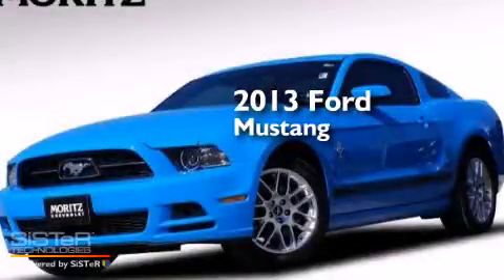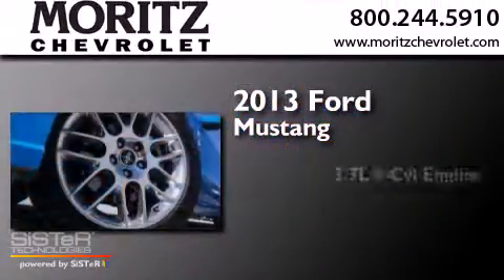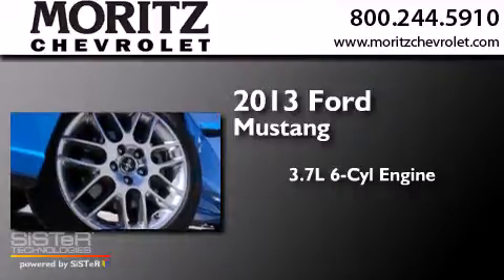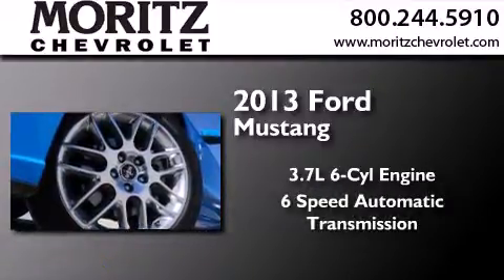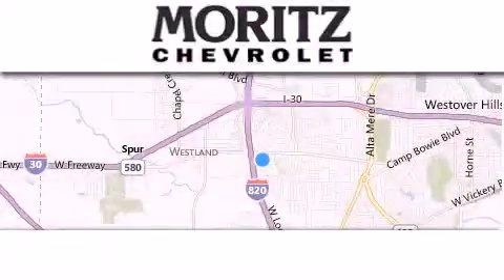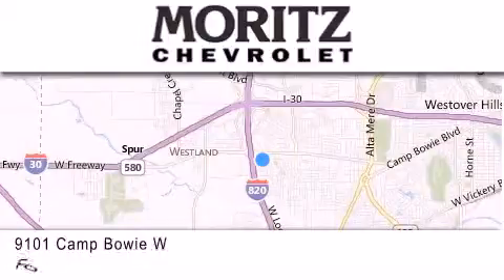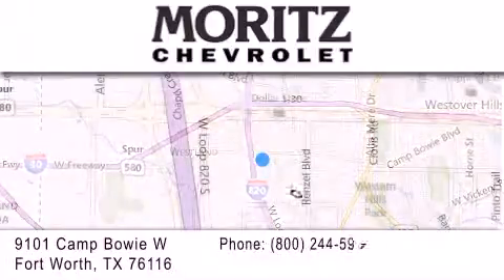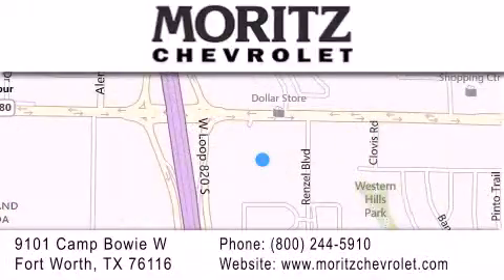Preowned 2013 Ford Mustang Arlington TX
We have been honored to serve the Fort Worth TX area , we promise that your experience at our dealership will exceed your expectations ! Year : 2013 Make : Ford Model : Mustang Engine : Gas V6 3.7L/227 Trans . : Automatic Exterior : Blue Miles : 14,687 Stock : h15236aa Moritz Chevrolet 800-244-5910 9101 Camp Bowie West Fort Worth , TX 76116